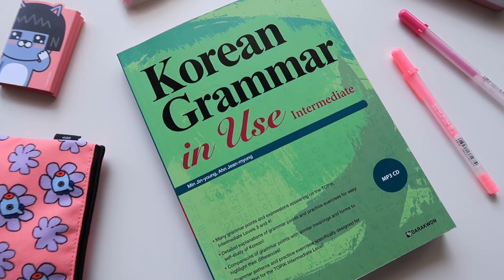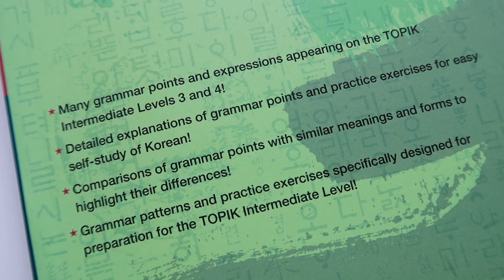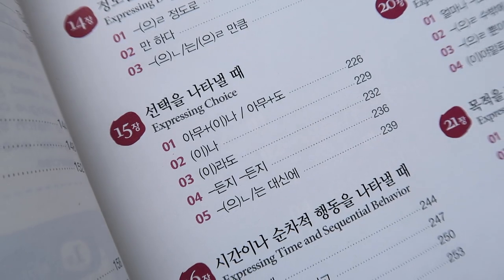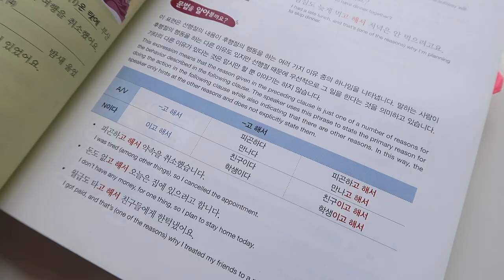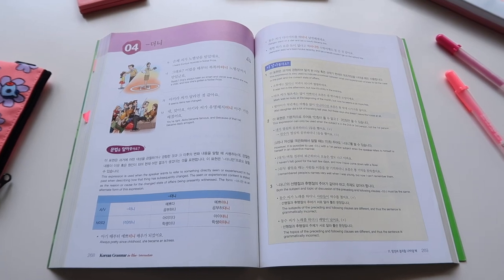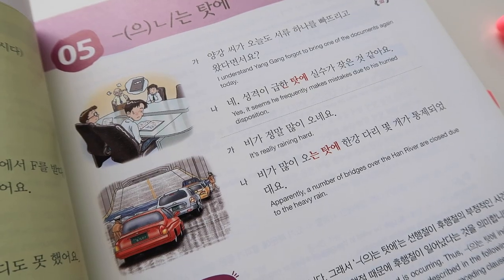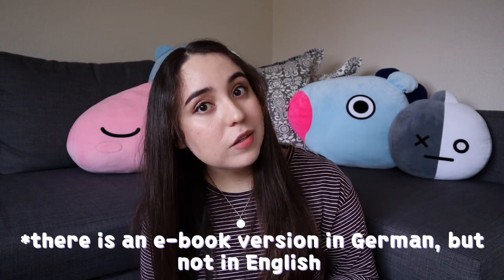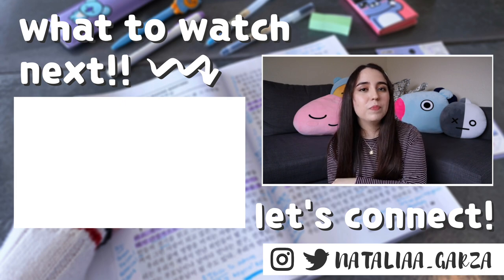let’s talk about korean grammar in use // review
Hi, friends! Let me share a few of my thoughts on this popular Korean studygram textbook! I think it's good for some, but not good for all~ Let me explain! 🙃

Korean Grammar in Use: Intermediate Links

USA Retailers

International Retailers

안녕하세,유~! 안녕하세요~! Hey, you! It's Natalia and I'm here to encourage you to believe in your ability to learn Korean~!

t u t o r i n g   s e r v i c e s

w e b s i t e s   &   a p p s   (n o t   t u t o r i n g)

📚  b e g i n n e r   t e x t b o o k s
Integrated Korean Beginning 1 & 2
↳ Beginning 1
↳ Beginning 2

📚  i n t e r m e d i a t e   t e x t b o o k s
Correct Your Korean - 150 Common Grammar Errors:

Ewha 3급
↳ 3-1 Textbook
↳ 3-1 Workbook
↳ 3-2 Textbook
↳ 3-2 Workbook

Generation Gap and Other Essays: Readings in Korean

Yonsei Academic Korean Reading 중급 1&2
↳ Intermediate 1

Yonsei Academic Korean Listening 중급 1&2
↳ Intermediate 1
↳ Intermediate 2

Complete Guide to the TOPIK II

sunset (prod. lukrembo)

Canon EOS M50 (Video Creator Kit)
Canon G7X Mark ii (Video Creator Kit)
Neewer Ring Light Kit:18"/48cm Outer 55W 5500K
Vanguard Alta Pro 263AP Aluminum Tripod with PH-32 Panhead
Sirui 3T-35 Table Top/Handheld Video Tripod
Editor: iMovie

↳ USA

When did you start learning Korean?
↳ January 2016

What level of Korean do you know?
↳ TOPIK 4 (Upper-Intermediate)

When did you study abroad in Korea?
↳ Spring and fall semesters of 2016

Where did you study in Korea?
↳ Soonchunhyang University